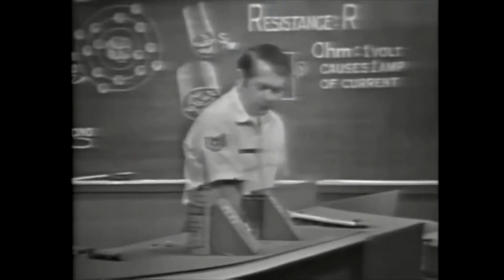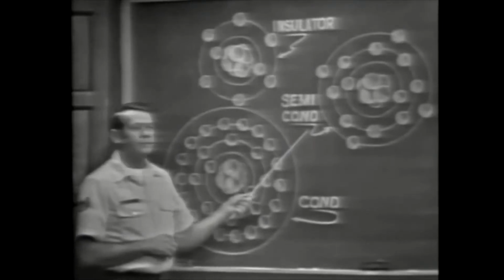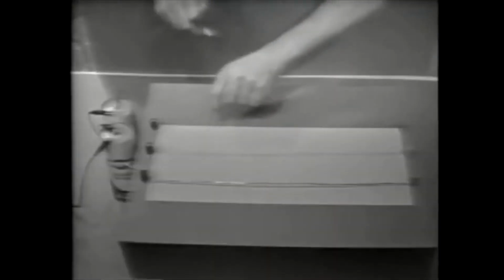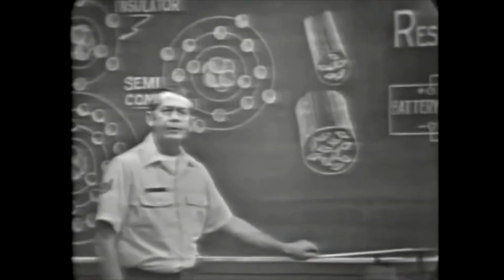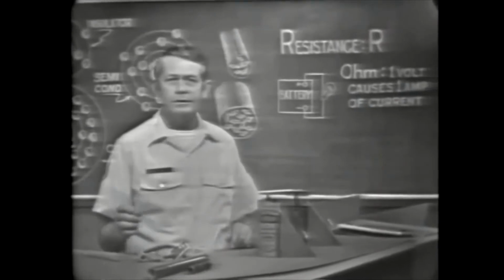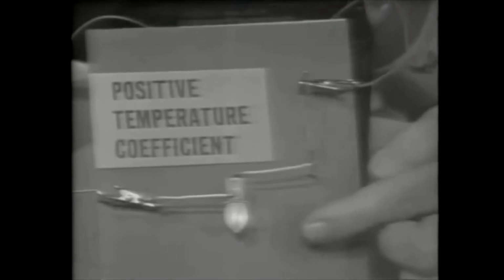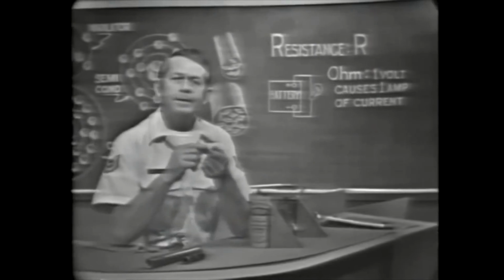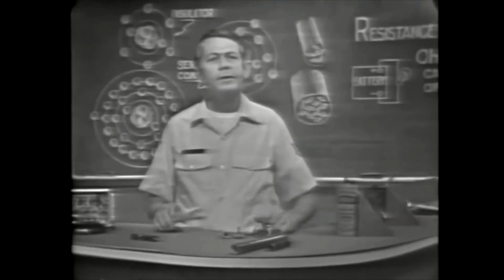Resistência Resistance US Air Force Training Film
Quem quiser ajudar com qualquer valor eu agradeço muito e que Deus abençoe sua vida.